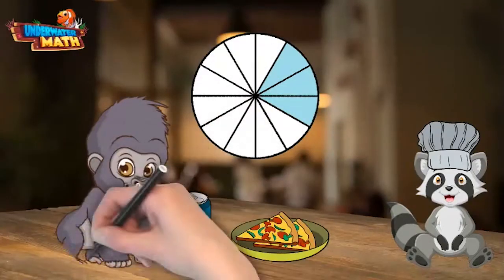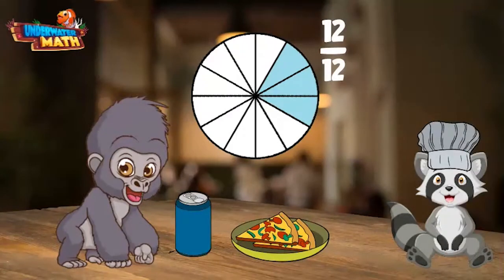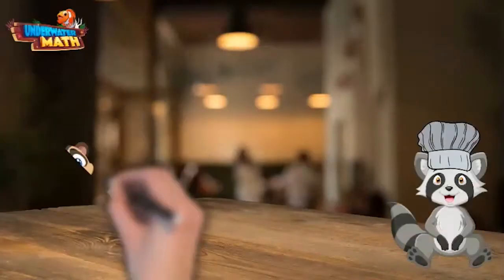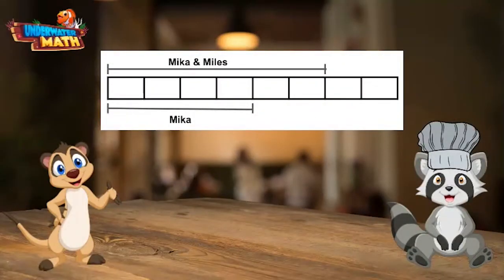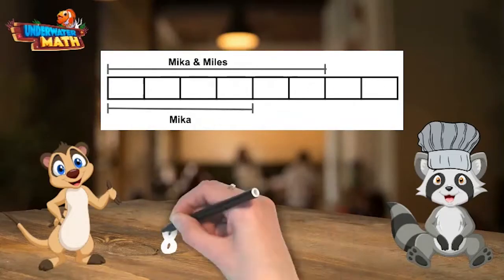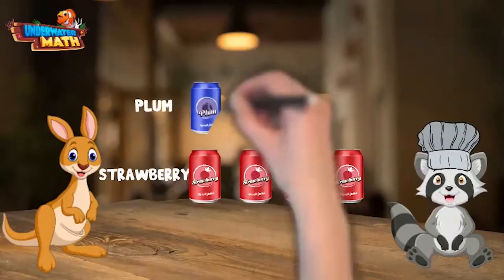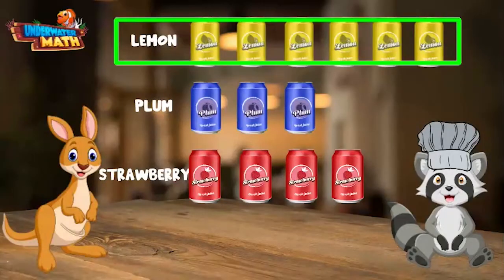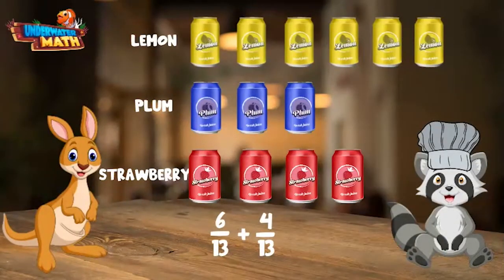Add & Subtract Fractions Using Models - 4th Grade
Underwater Math provides engaging learning solutions for students. This video helps students add and subtract fractions using pictorial models. Great for 4th grade math students. TEKS 4.3.E